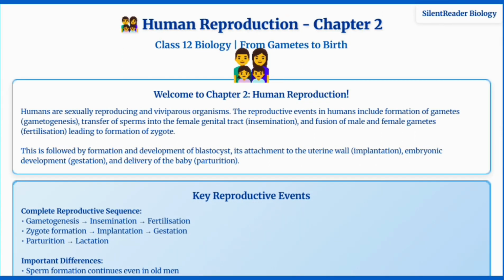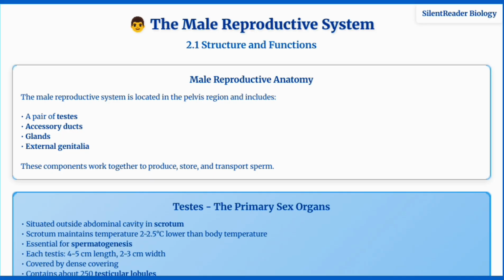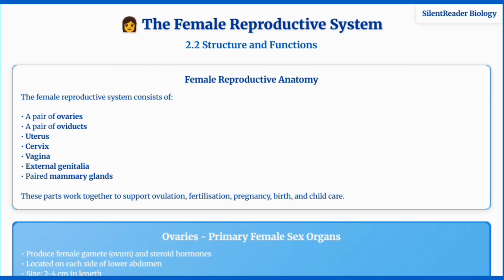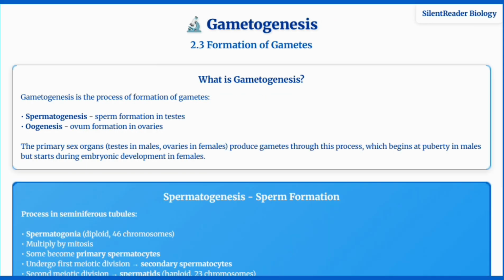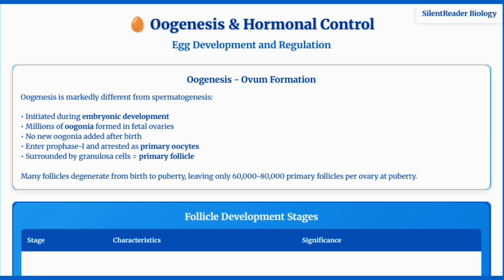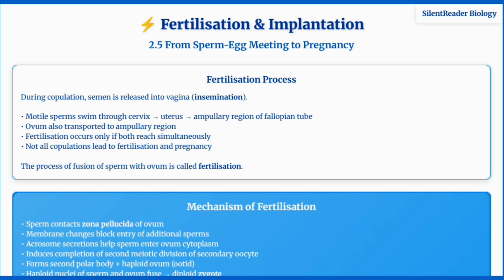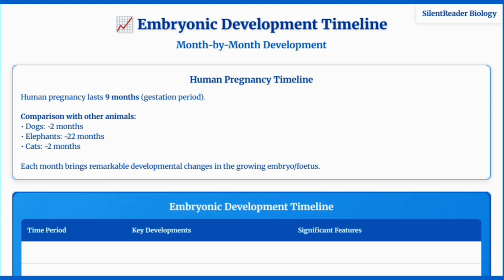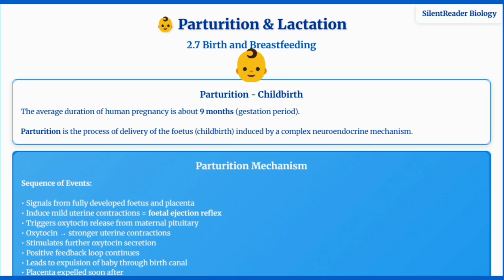Class 12 Biology Chapter 2 - Human Reproduction | Gametogenesis to Parturition | SilentReader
Welcome to SilentReader's comprehensive guide to Class 12 Biology Chapter 2 - Human Reproduction! In this detailed video, we explore the complete journey of human reproduction from gamete formation to childbirth.

📚 What You'll Learn:

Male and Female Reproductive Systems

Gametogenesis: Spermatogenesis and Oogenesis

Menstrual Cycle and Hormonal Regulation

Parturition and Lactation

🔬 Chapter Highlights:

00:00 Introduction to Human Reproduction

02:30 The Male Reproductive System

06:15 Male Accessory Structures and Functions

10:20 The Female Reproductive System

14:45 Female Accessory Structures

19:30 Gametogenesis - Sperm and Egg Formation

24:10 Oogenesis and Hormonal Control

28:35 Menstrual Cycle - 28-Day Hormonal Dance

33:50 Fertilization and Implantation

38:25 Pregnancy and Embryonic Development

43:40 Month-by-Month Development Timeline

48:15 Parturition - The Birth Process

52:30 Lactation and Newborn Care

57:10 Chapter Summary and Key Concepts

🌱 Perfect For:

Class 12 CBSE/NCERT Biology students

NEET aspirants

Anyone interested in human biology

💬 Have questions? Drop them in the comments below - we love helping students learn!